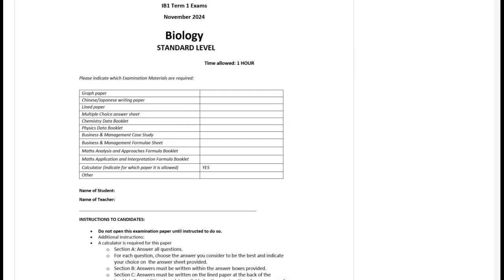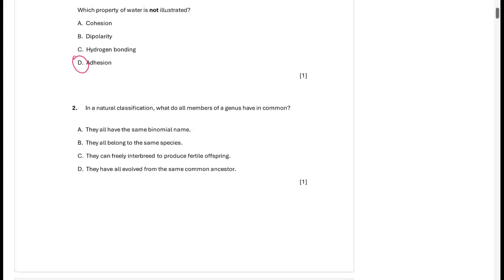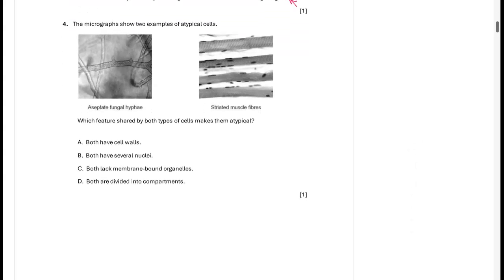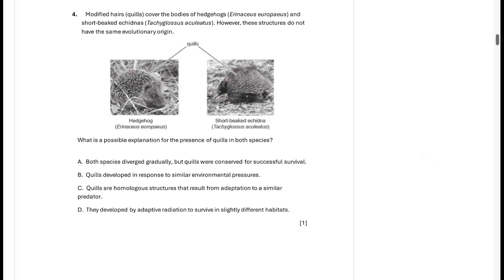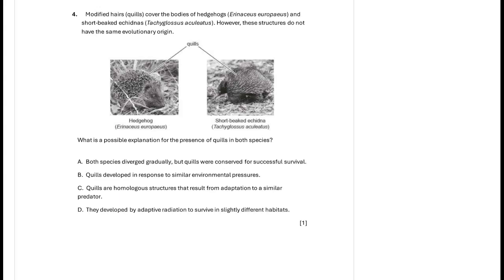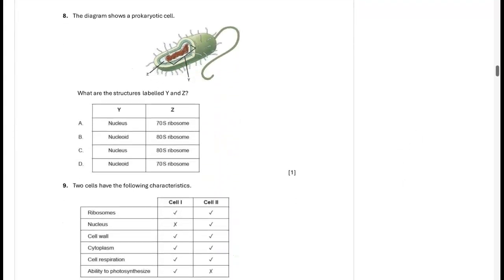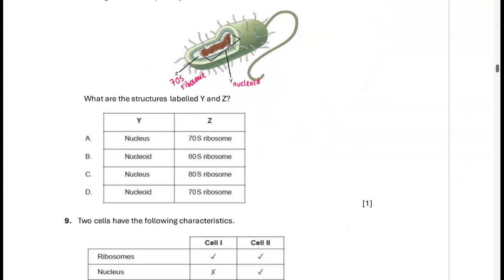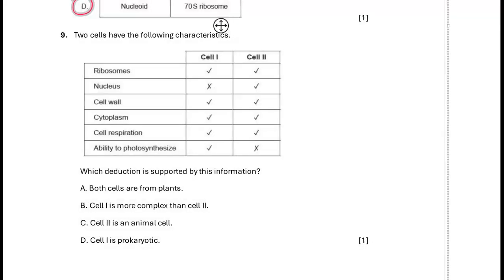IB26 SL Nov MCQ